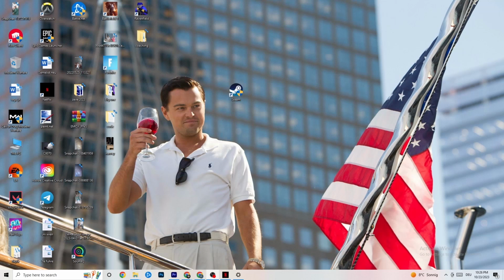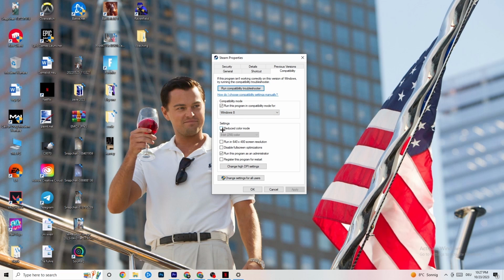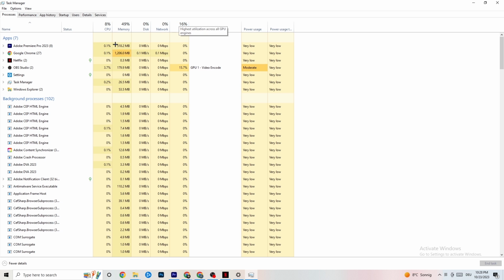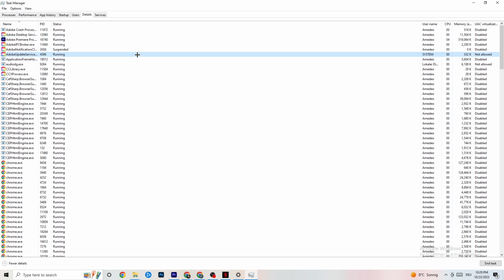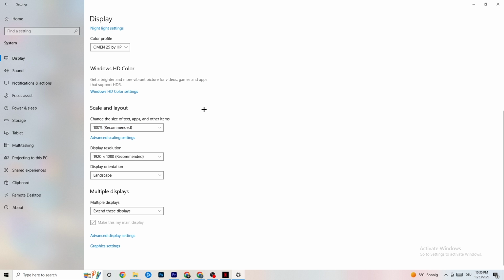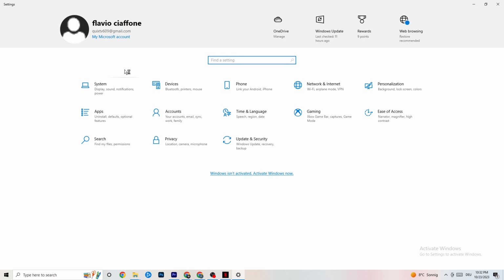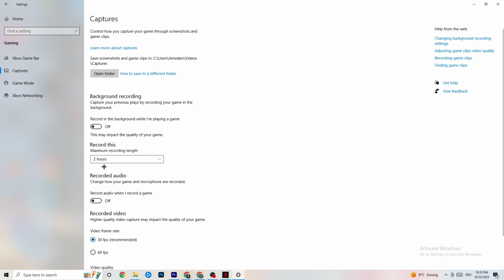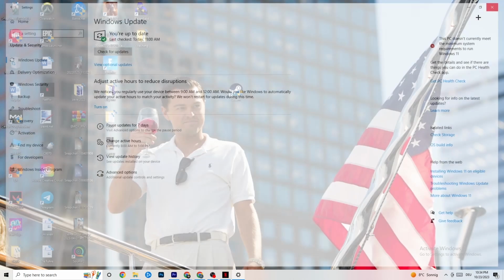Jedi Fallen Order - How To Fix Jedi Fallen Order Crash on Startup